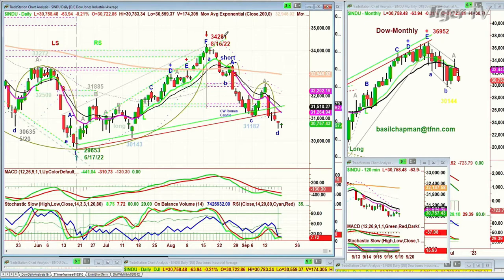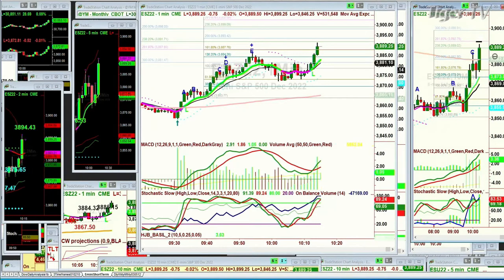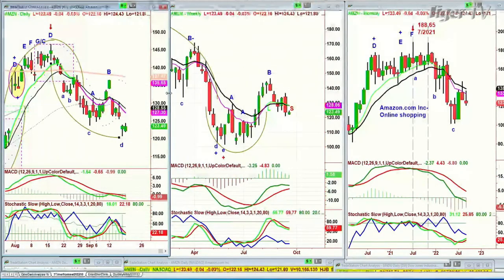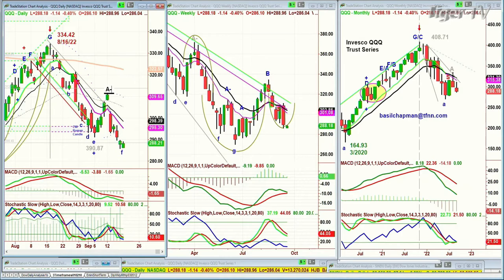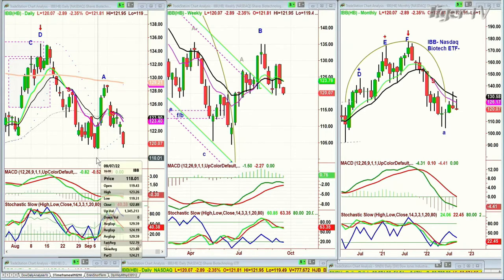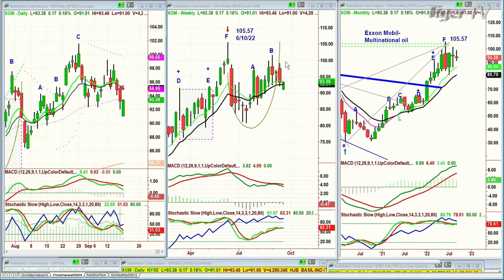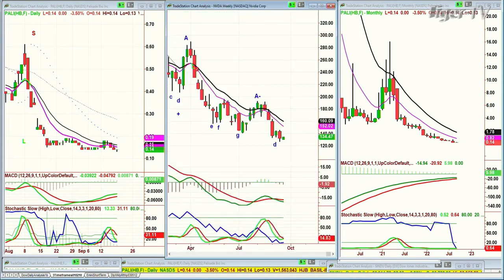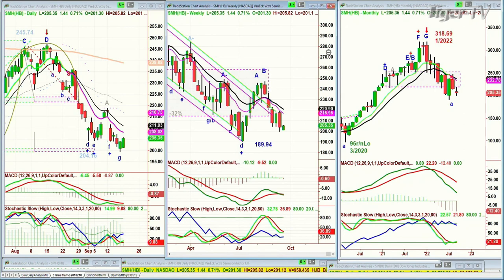September 19th, The Tiger Technicians Hour on TFNN - 2022